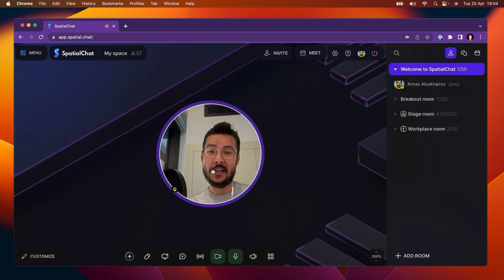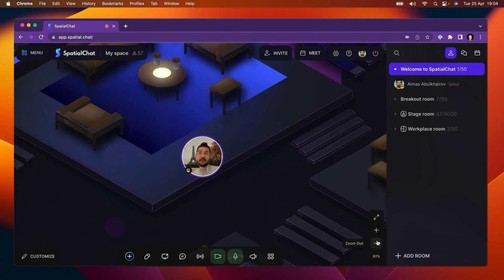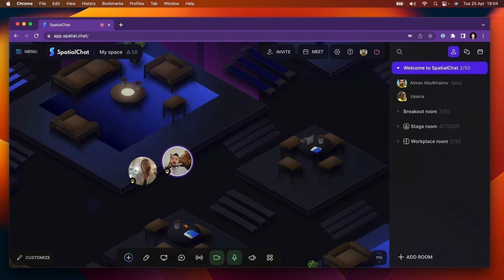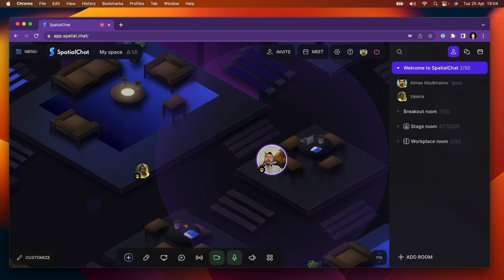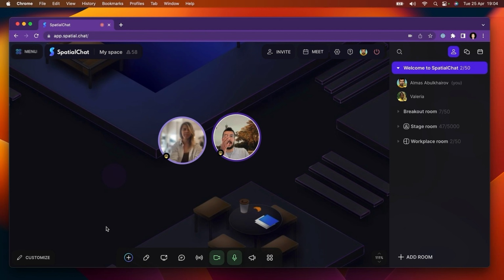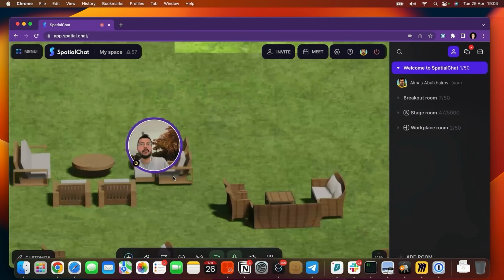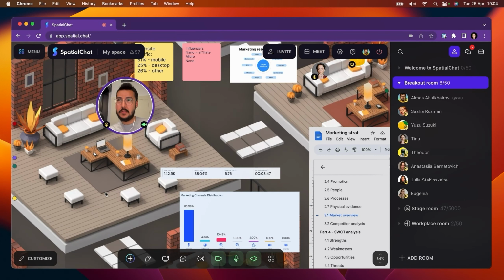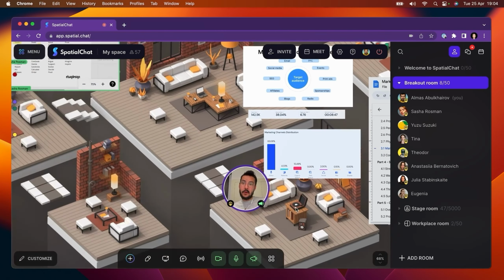Breakout room | SpatialChat Overview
SpatialChat is an online space for you to come together casually with friends, family, and loved ones or professionally with colleagues and peers for online conferencing and business interactions.
Take your virtual events to the next level🚀

Made for you with️ ❤️ from SpatialChat.

🤖 We are open-minded people with good Wi-Fi connection.

📢For the best experience, we suggest using Google Chrome.